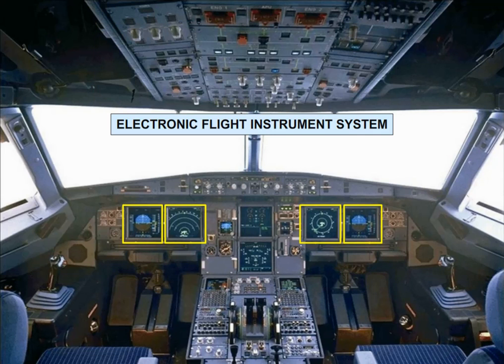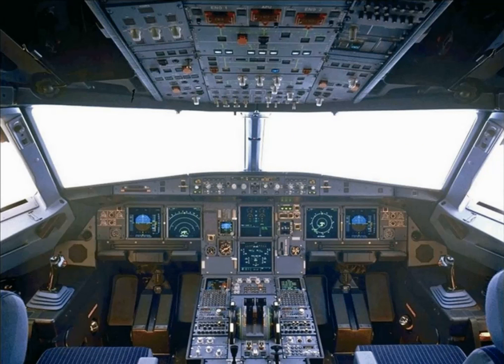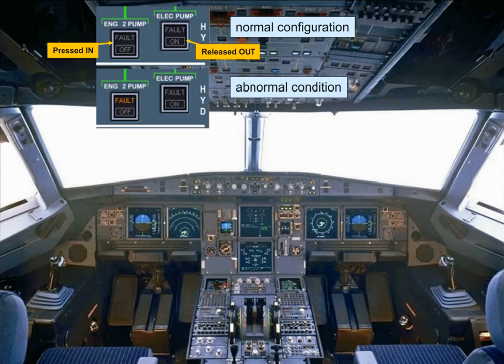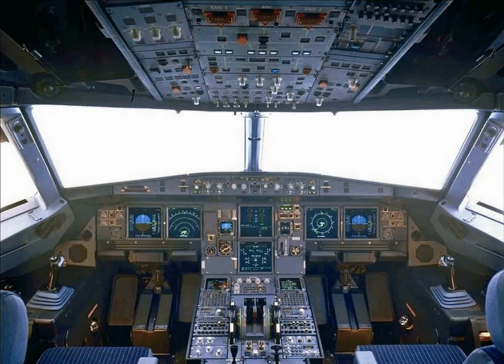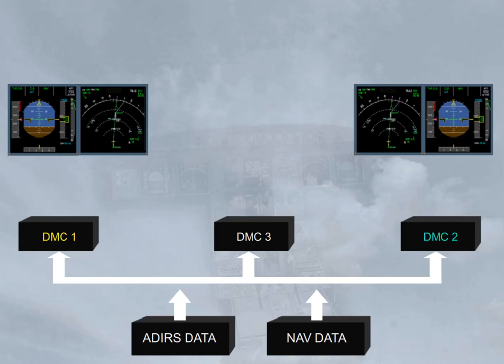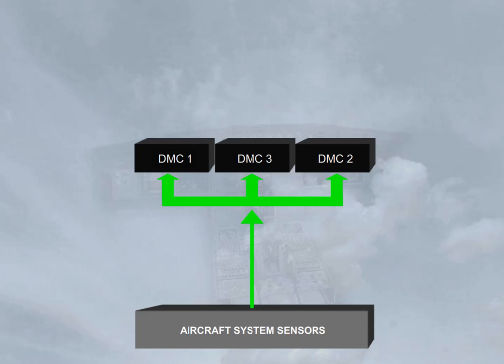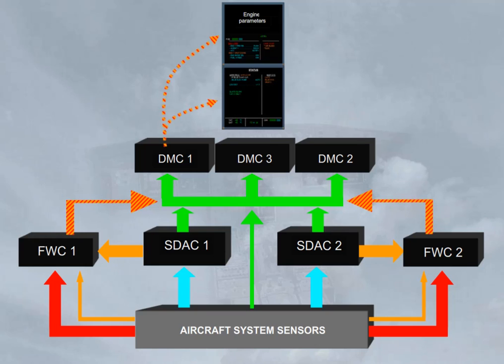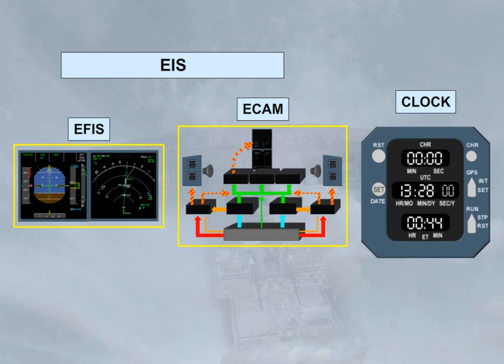Airbus A320 CBT #020 EIS ECAM EIS Presentation